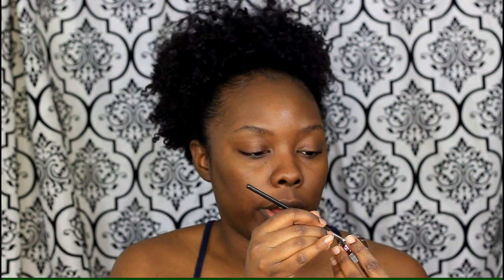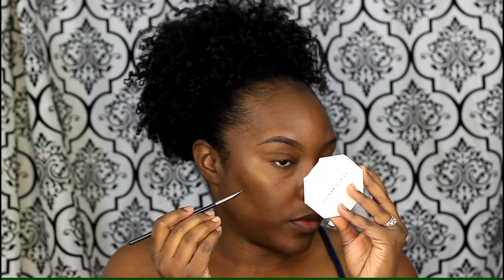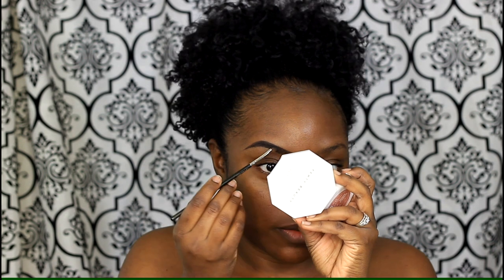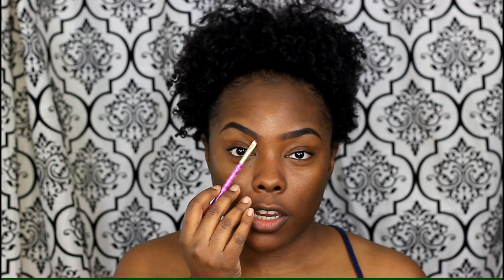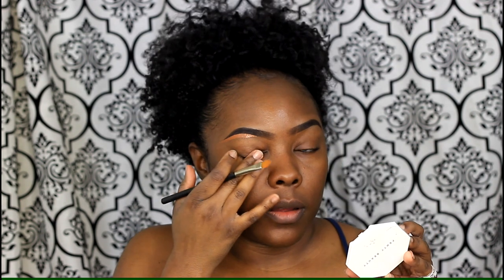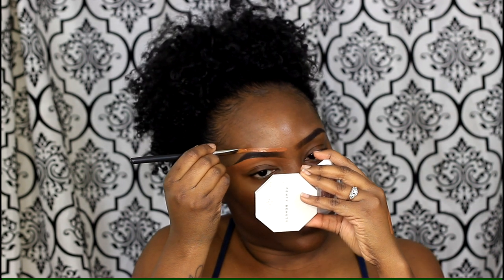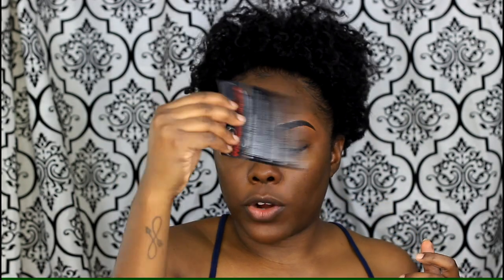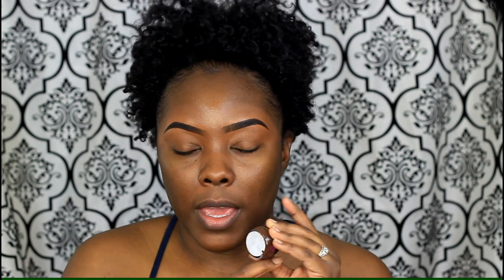USING RUBY KISSES HD GEL LINER ON MY BROWS│Tamekans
♥- SnapChat│ tamekans